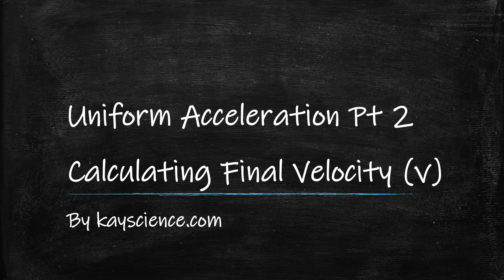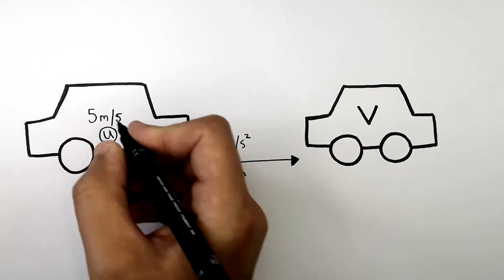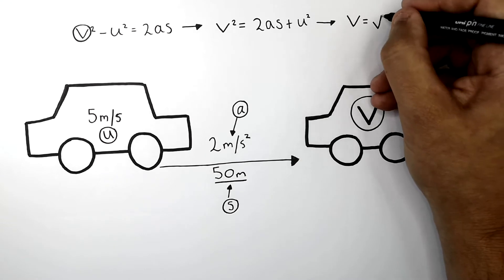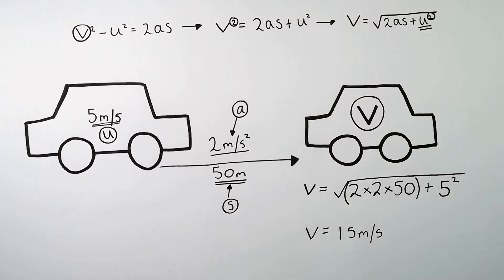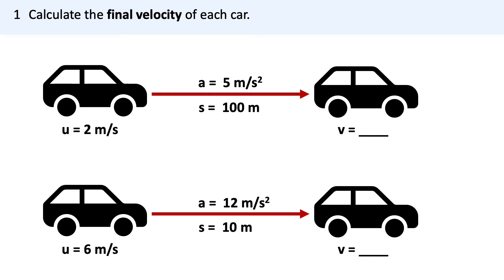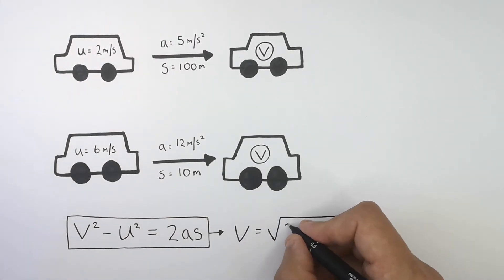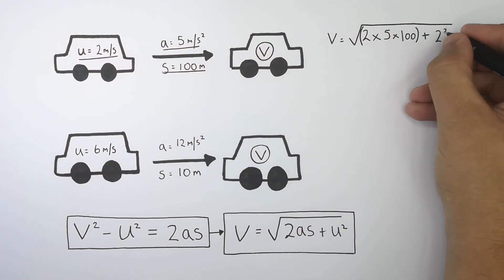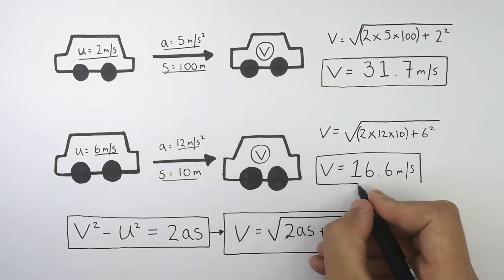Uniform Acceleration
final velocity2  -  initial velocity2   =   2   x  acceleration x displacement

v2  - u2  =  2  x  a  x  s

v represents: final velocity and the unit is m/s
u represents: initial velocity and the unit is m/s
a represents: acceleration and the unit is m/s2
s represents: displacement and the unit is m

Rearrange the formula for:

v  =           2as  +  u2

a  =  (v2 – u2)  ÷  2s

s  =  (v2 – u2)  ÷  2a